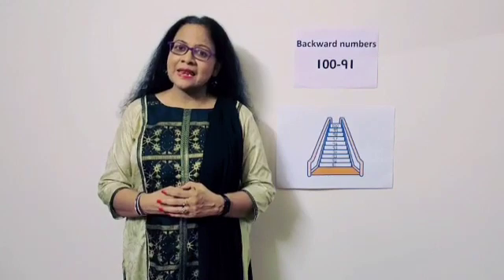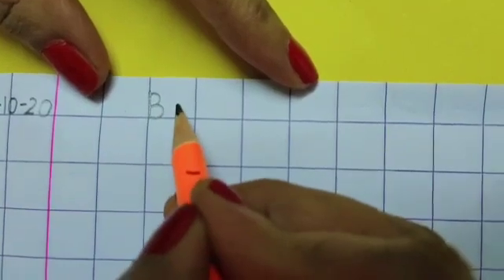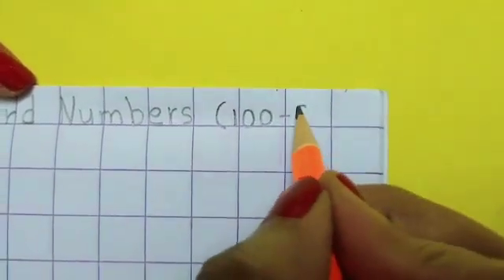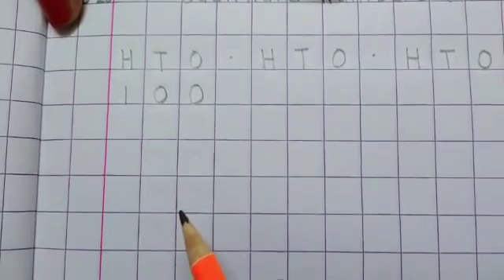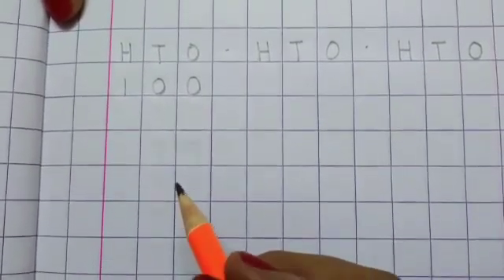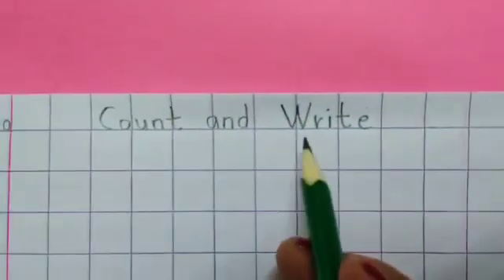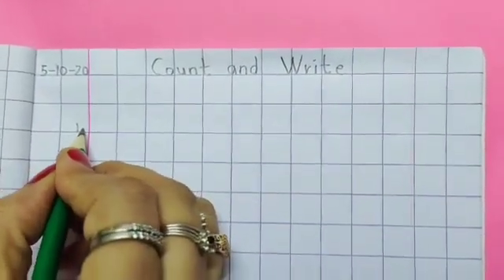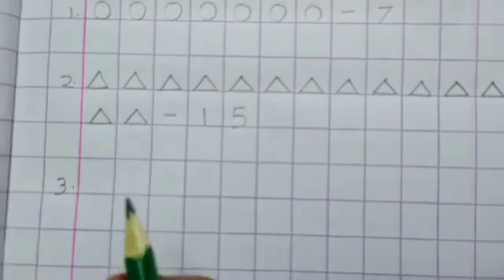9Kids | Sr KG | Maths | Backward NO - 100 to 91 | Week 24 | Session 1